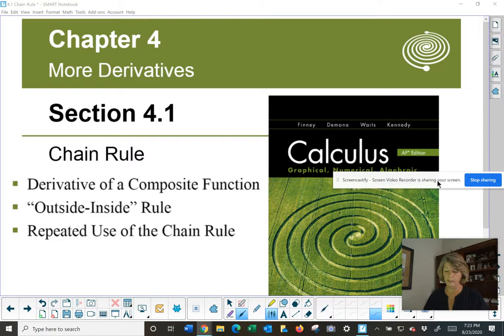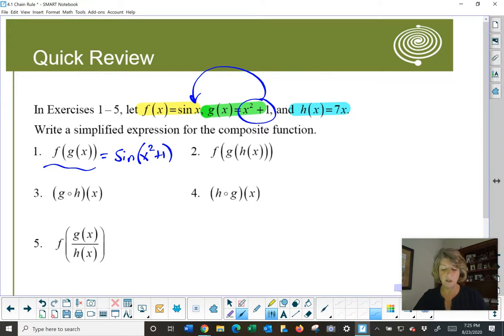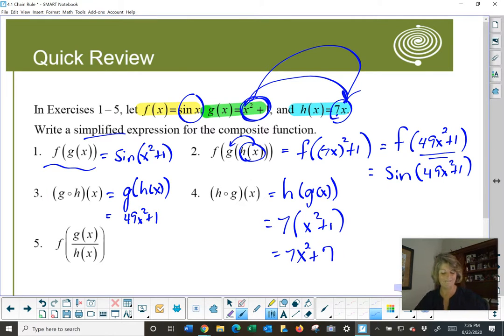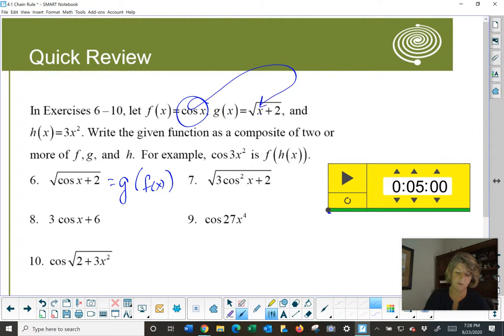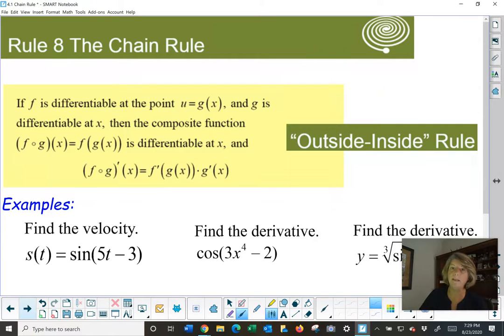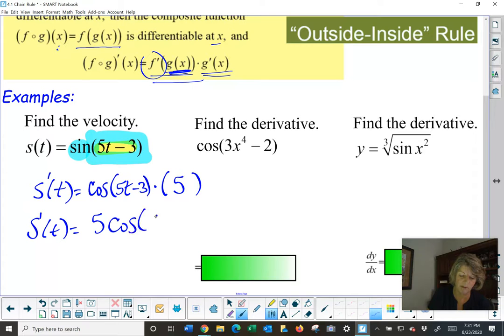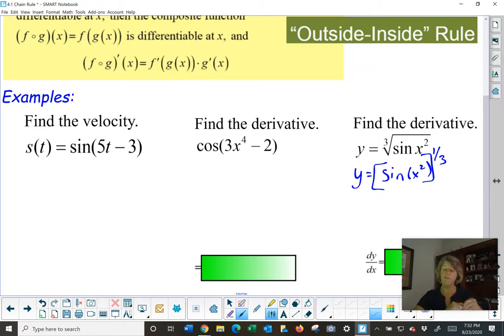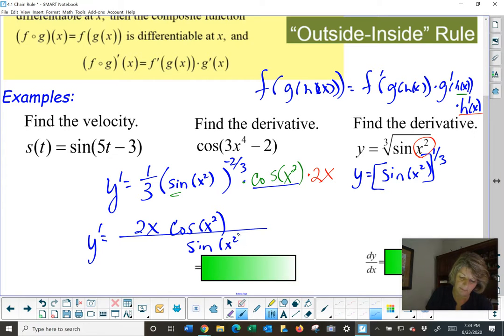BC 4.1 Chain Rule Lecture